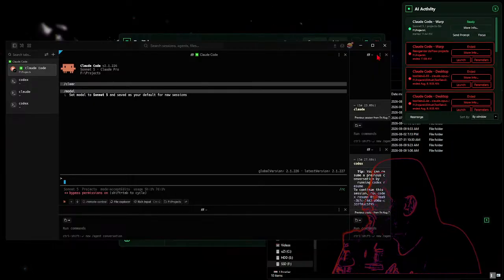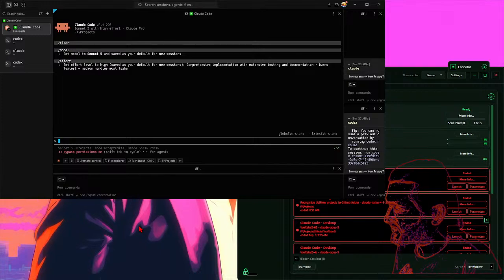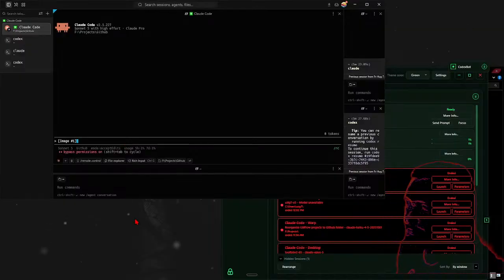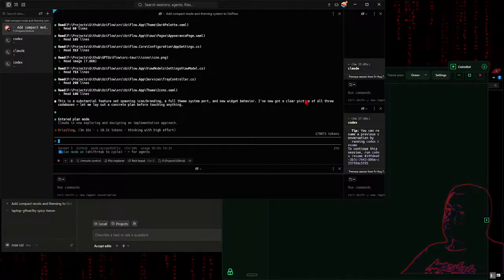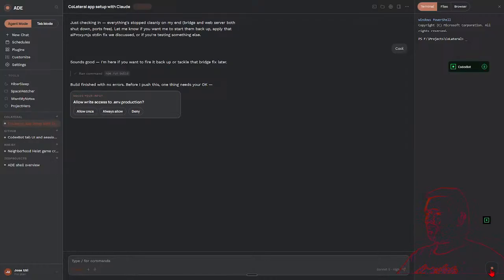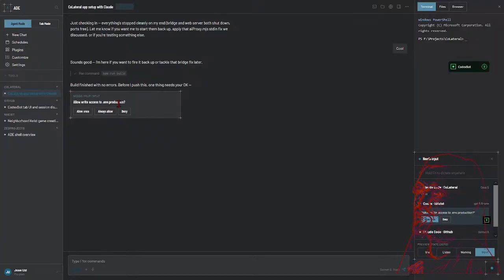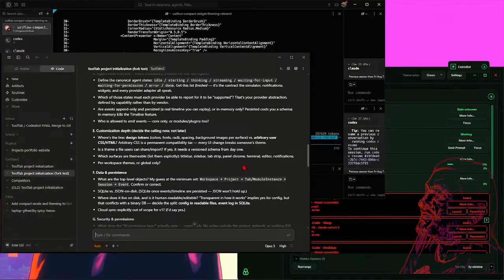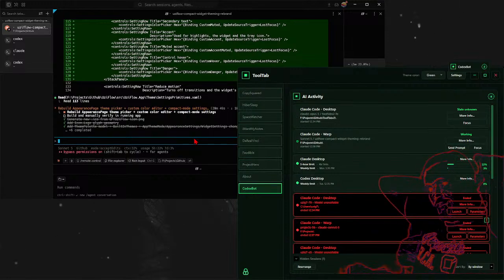Day 15: Vibe Coding Got Me Stuck… Now I Know What ToolTab Should Be!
Welcome to Day 15 of my AI coding and vibe coding journey!

It's been a little while since the last stream. I actually stepped away for about 10 days because I started feeling like I was building things without really knowing where I was going.

But I think I've finally figured it out.

I've been working on this ToolTab app, and when I started building this tab called "CodexBot", and came up with a great idea of a notification center or a widget that gives you the ability to control your AI session, somewhat remotely, without having to find the window, read it's history etc, instead the widget shows what's happening, whether it needs user input, and allows you to respond right from the widget.

This isn't groundbreaking by any means, however along with a few features to make this worth while I realized I was building an ADE/IDE. An all-in-one AI development software suite.

The idea is to create a workspace where AI coding agents, projects, files, terminals, context, tools, and everything else needed for agentic development can live together in one place, but with the notification widget being it's defining feature, possibly?

Today I'm getting back into the project, figuring out the direction, working through the design and architecture, and seeing if I can turn the idea into something that is actually useful.

I'm still learning how to build software with AI, so this isn't some polished startup with everything figured out. You're watching the process from the beginning — the good ideas, bad ideas, mistakes, debugging, and hopefully eventually a real product.

Let's see if ToolTab can actually become something worth using.